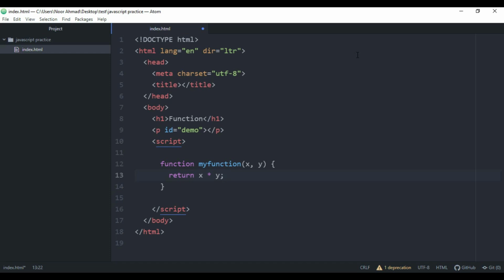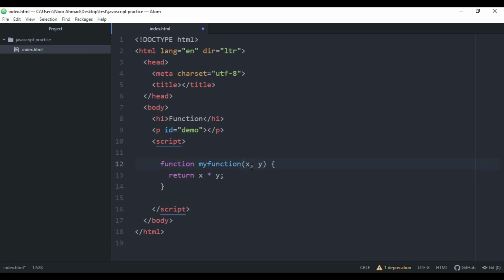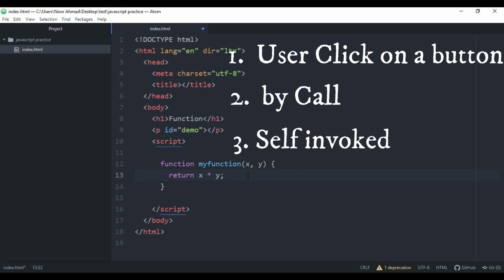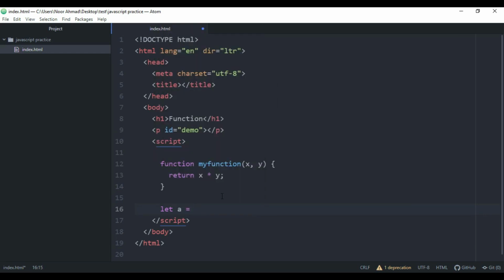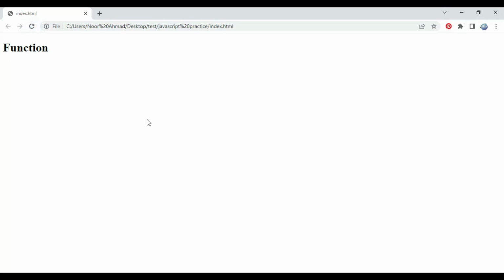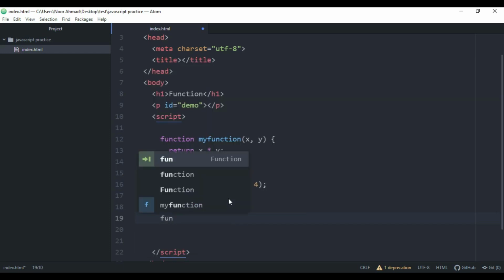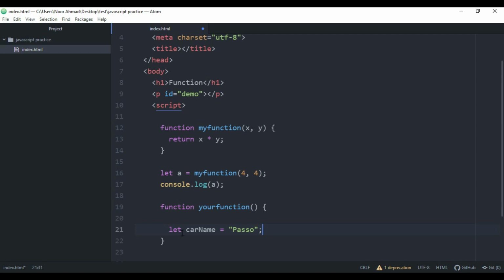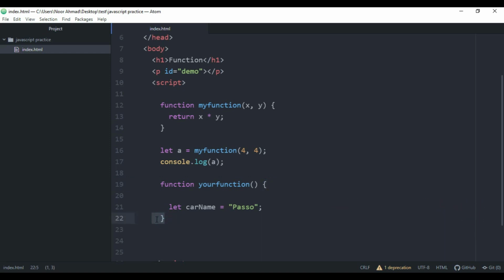JavaScript Complete Course|| #9 Function|| CodingWithRohani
Hi Thanks for Clicking This is the Complete JavaScript course Function so if you think you learn something from this video Please Hit the Like button Leave the comment and Don't forget to subscribe this channel it will help me to create more useful content for you.